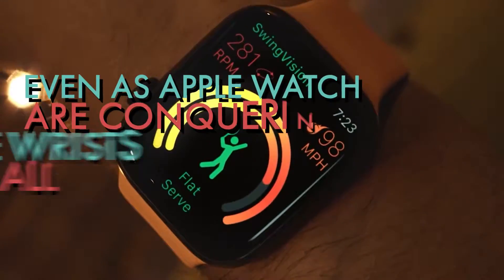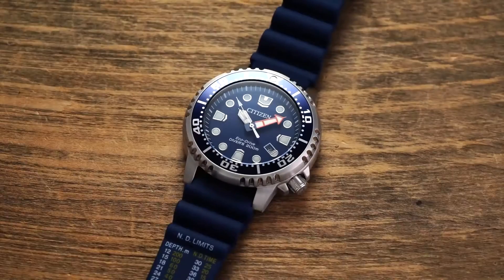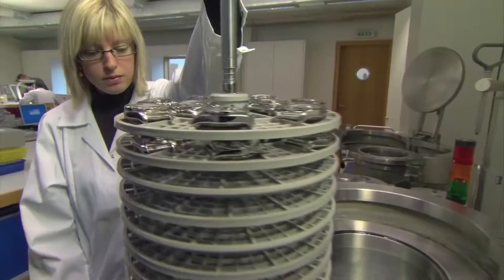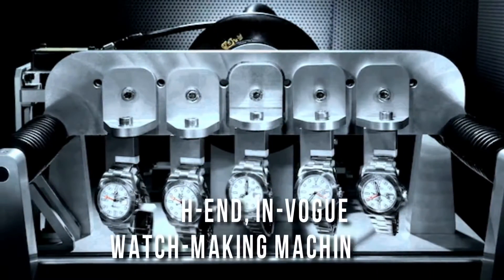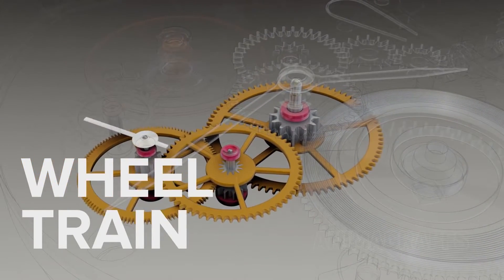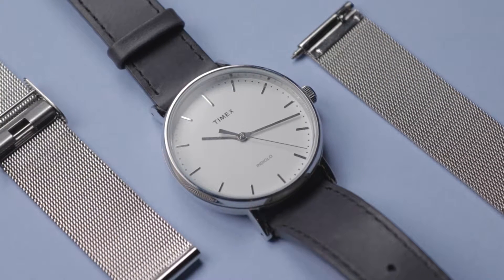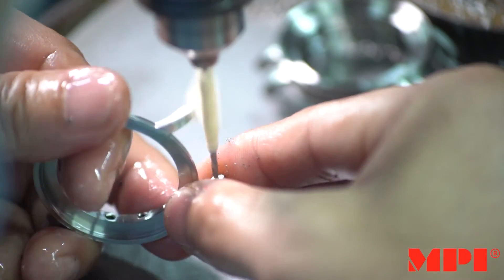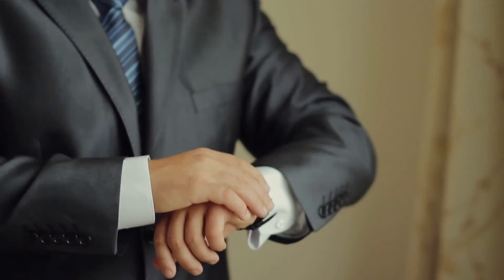The SECRET Behind Mechanical Wristwatches..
Welcome back to Creative Focus, today on the channel we are going to find out How do mechanical wristwatches work? Have you ever wondered what makes a watch tick? Well, the answer derives from its power source. While battery-powered watches are a modern phenomenon, genuine craftsmanship is in mechanical watches. These are the cornerstone of 600 years of expertise, ingenuity, and refinement. The mechanical watch does what any watch does—it measures time. It does this with the help of a mainspring that requires winding periodically. Winding the watch mobilizes a series of gears to power it, setting off that comforting tick of a working watch.  Of course, the inner workings of a mechanical watch are more complicated than just winding a gear. To unlock the secrets to the inner mechanisms, let’s dive deeper into learning how a mechanical watch works.

MAINSPRING. As mentioned, an essential piece of a mechanical watch is the mainspring. This integral asset connects to the winding pinion in the center and the mainspring barrel on the outside. The two move independently. The winding force is pushed through the pinion, causing a click to keep the spring in place. The spring power transmits through the barrel rotation. WHEEL TRAIN. Next to the mainspring is the wheel train, a set of interlocking gears that permit the timekeeping hands and wheels driven. The center wheel drives directly at the force of the mainspring barrel, rotating completely once every hour. It is how the minute hand works. A third wheel adjoins the center wheel to the fourth wheel, causing a rotation once per minute and powering the second hand. Each gear connects to a central axle with a synthetic jewel bearing to reduce friction and wear. Finish this video to know more on How  mechanical wristwatches work.